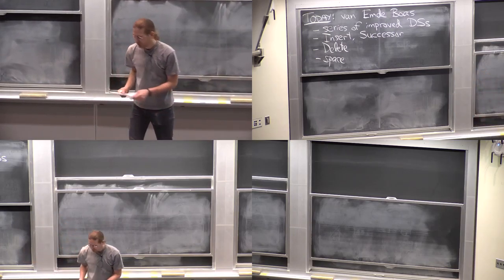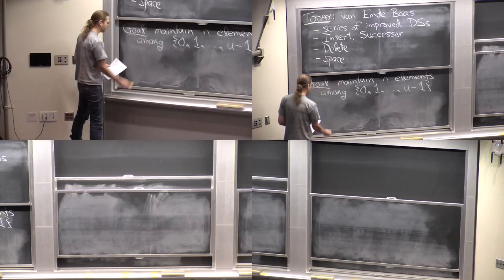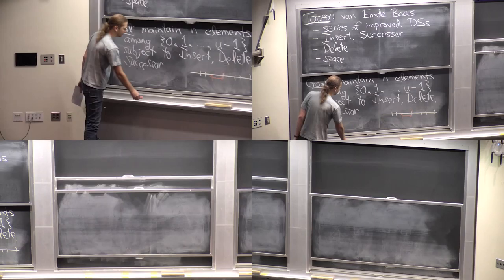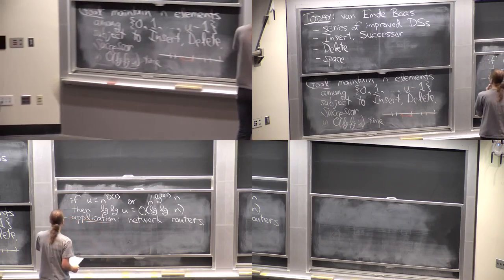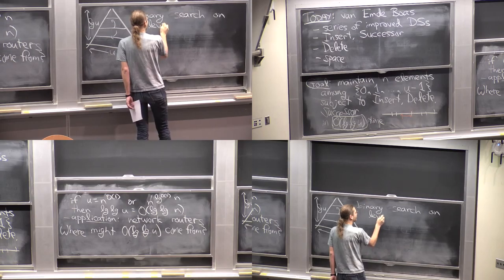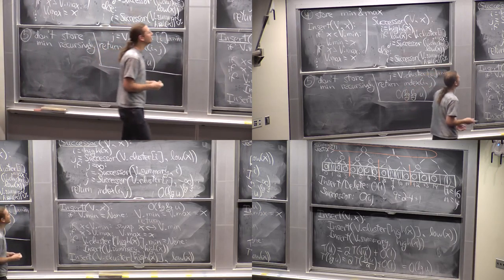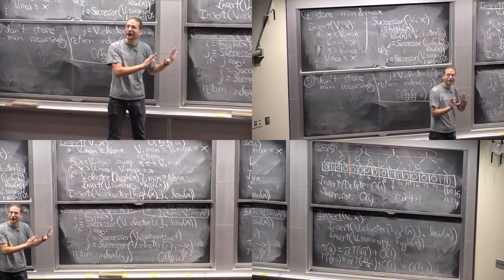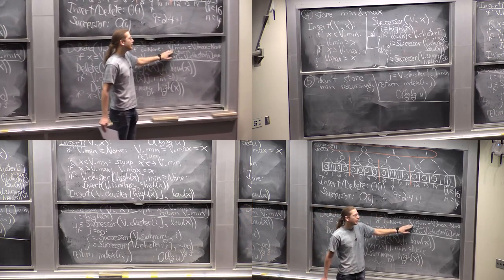file3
A video